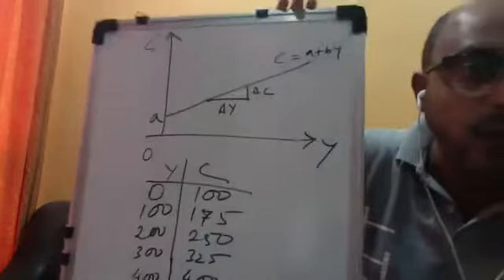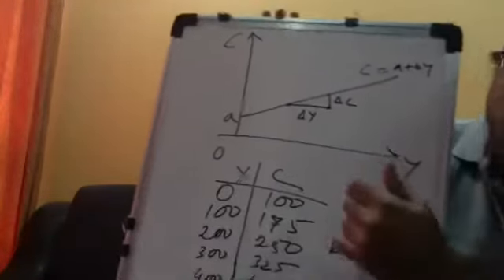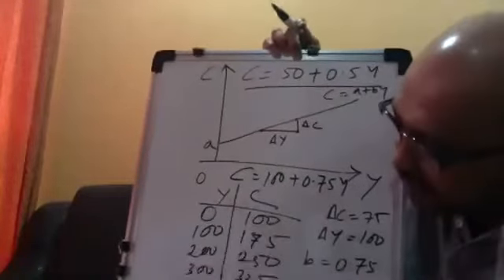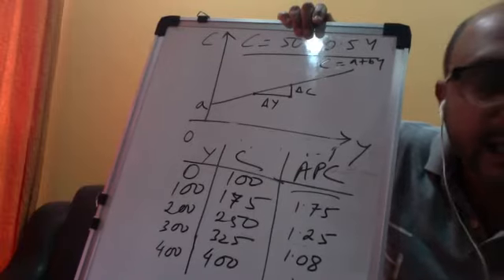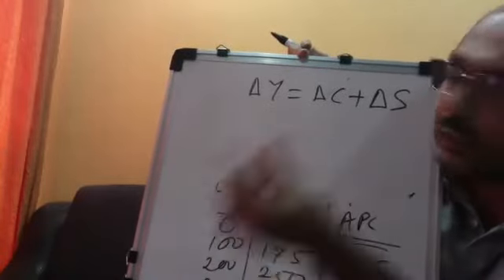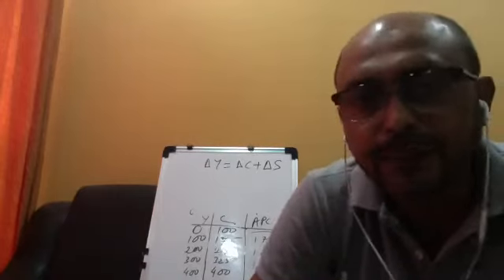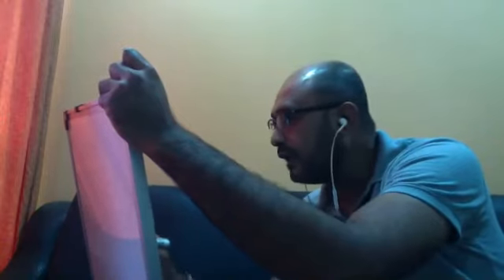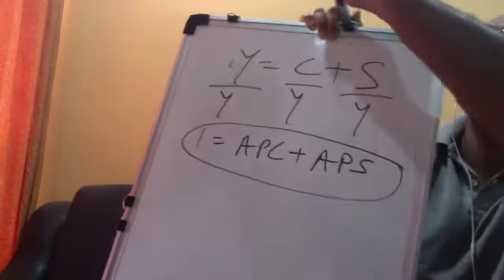LSALIVE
Class 12 Eco: Consumption function 2